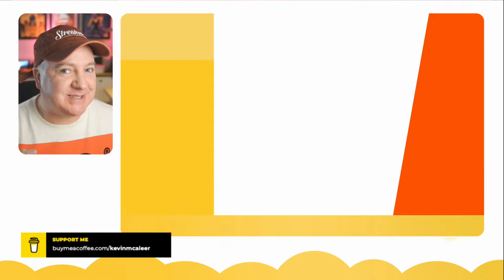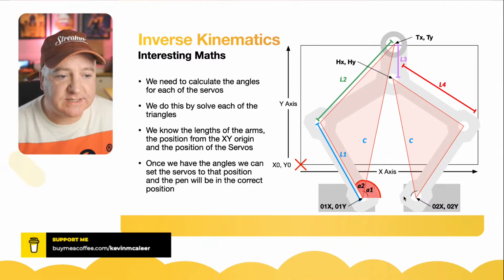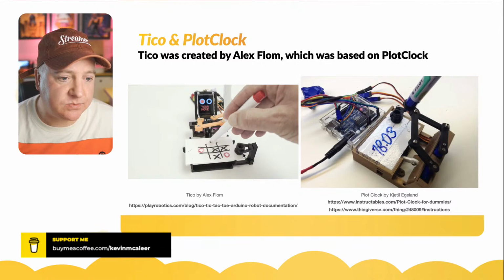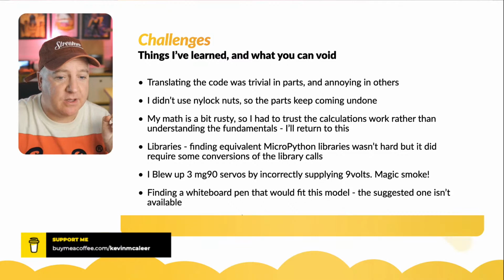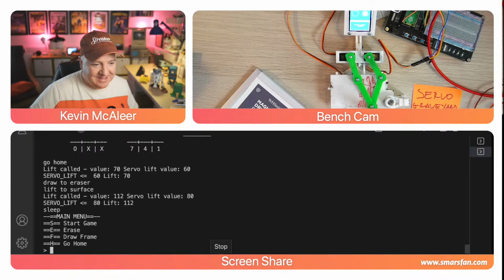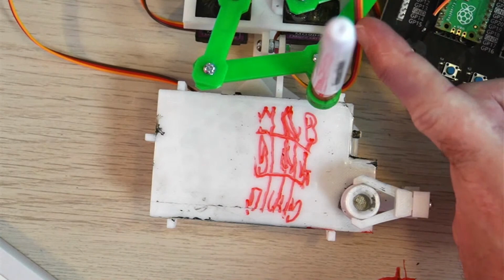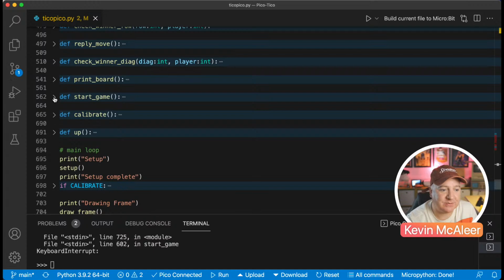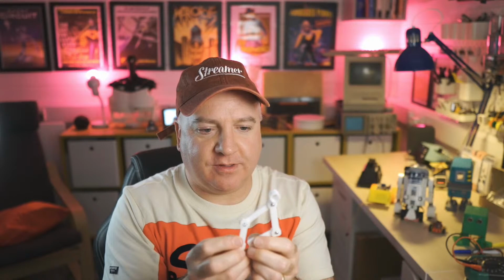Raspberry Pi Pico - Tic-Tac-Toe Playing Robot: Pico-Tico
Do you want to know how to build a robot that can play Tic-Tac-Toe using a Raspberry Pi Pico and MicroPython? Then watch this video.